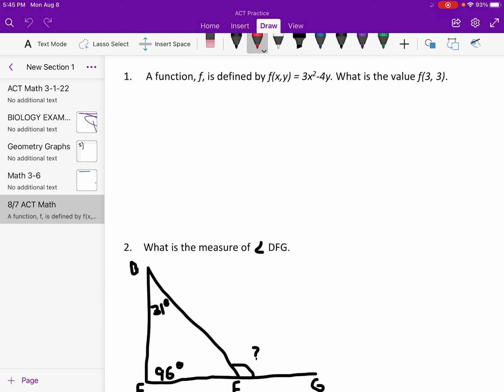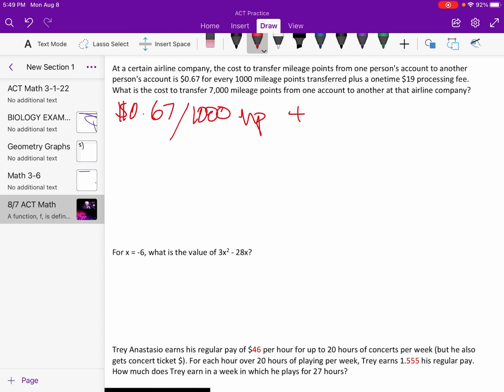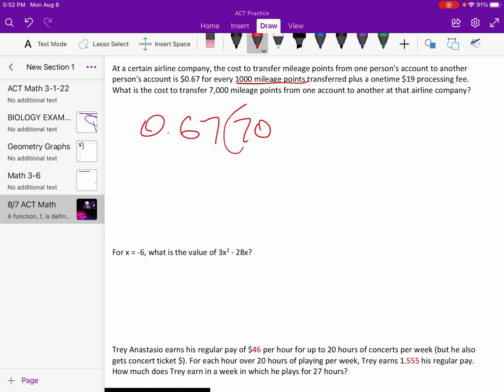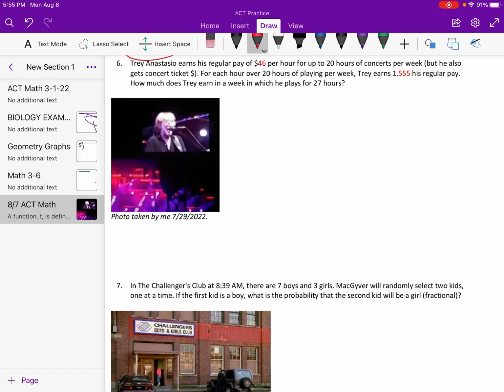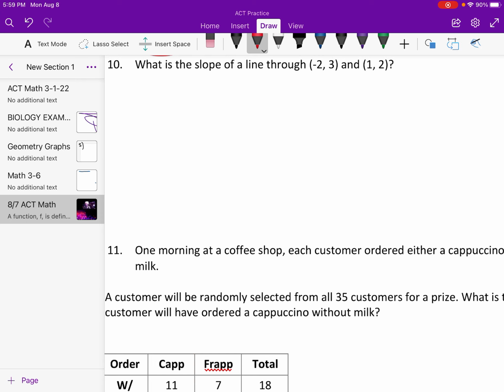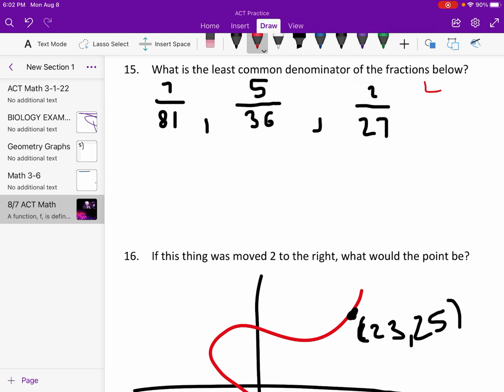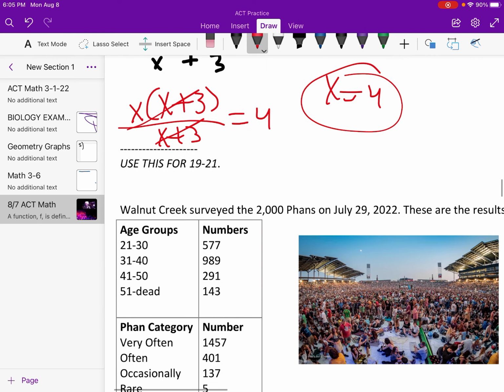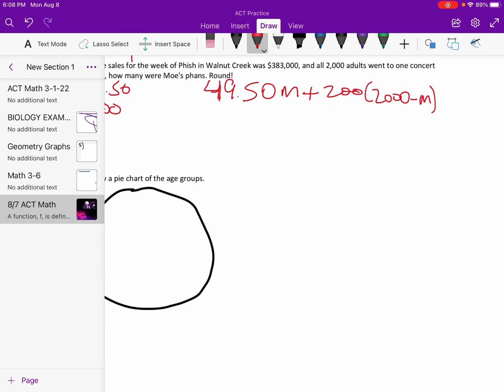Math ACT 2023 Part 1